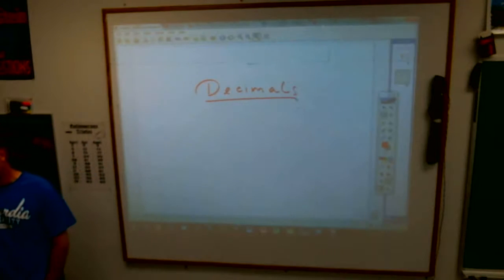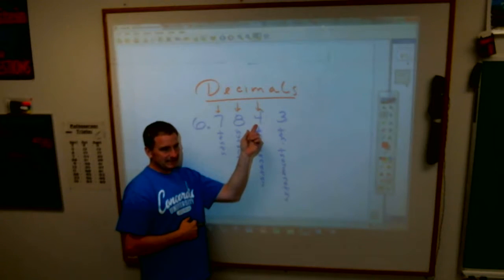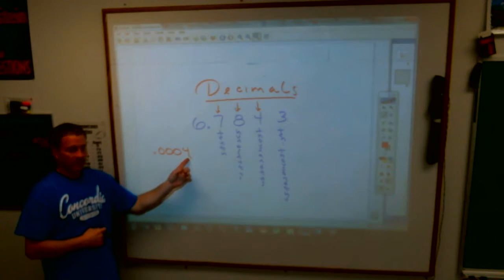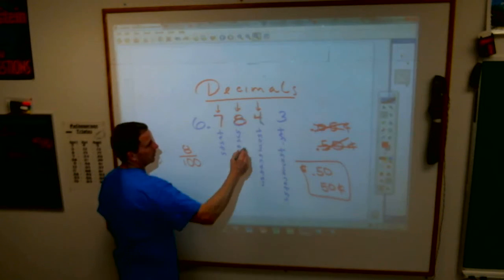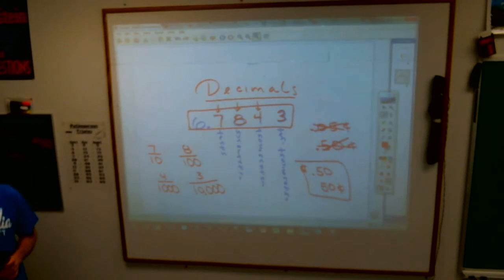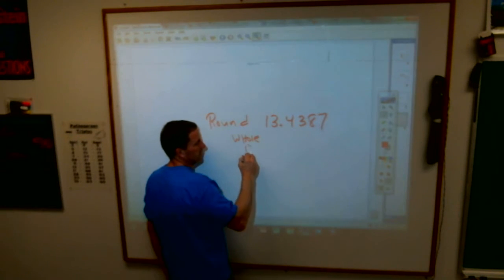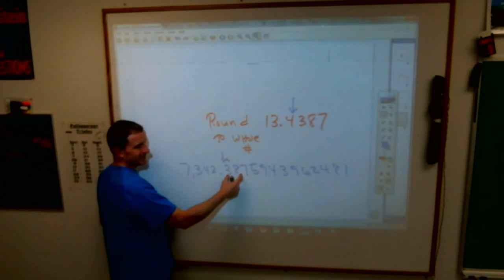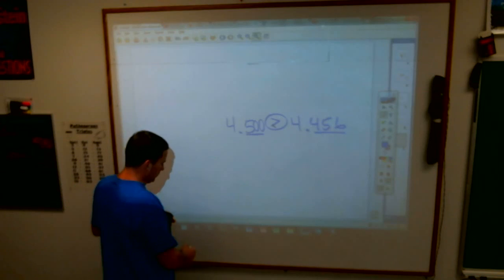5 Decimals thru ten